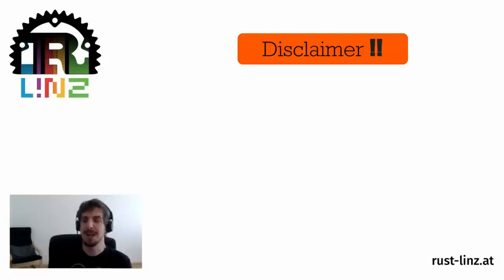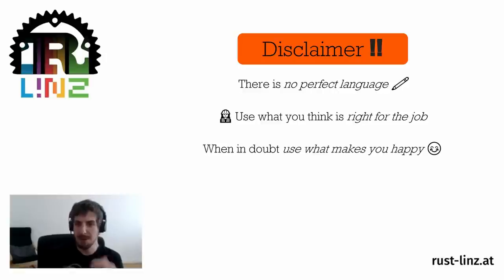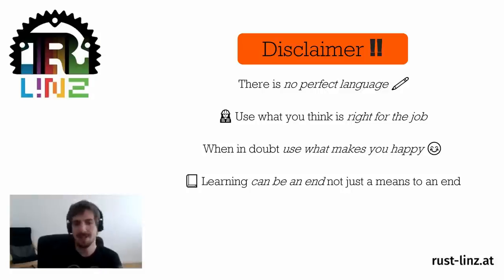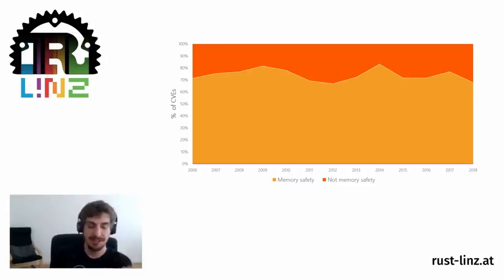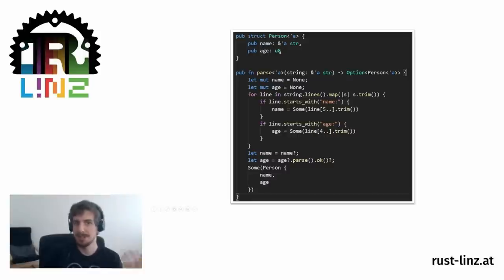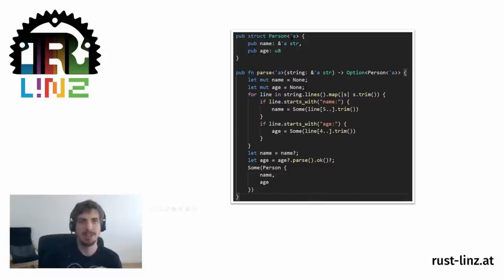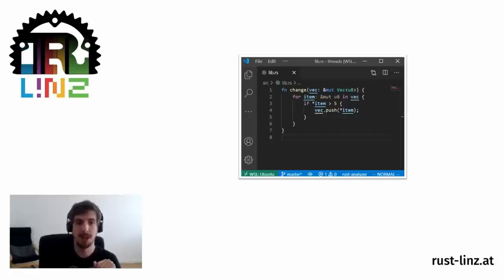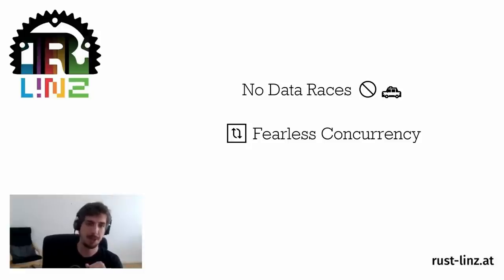Rust Linz, August 2020 - Ryan Levick - Why should I care about Rust?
It seems like most developers these days have heard about Rust, but many are still wondering if the language is relevant to them. In this talk, we'll explore why learning Rust might be of interest to you.